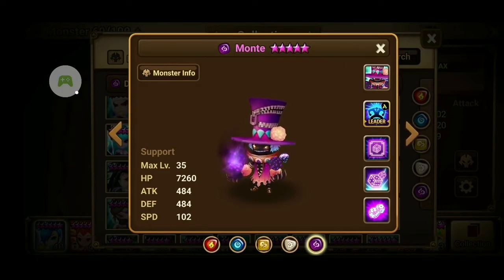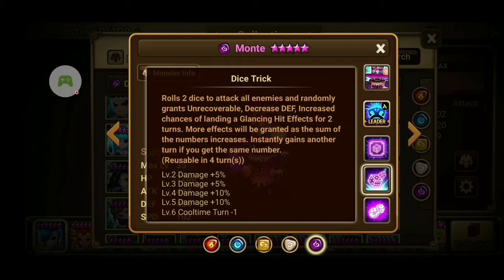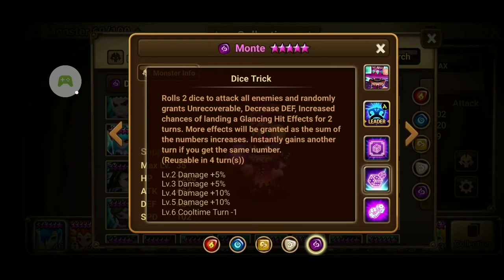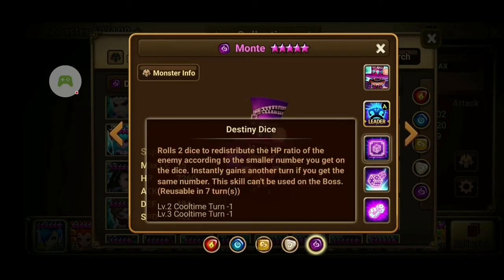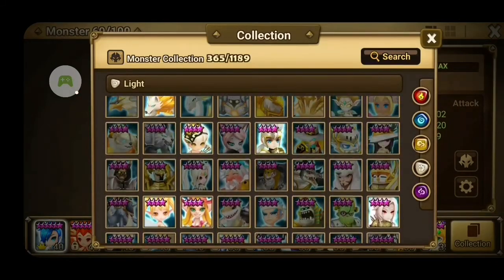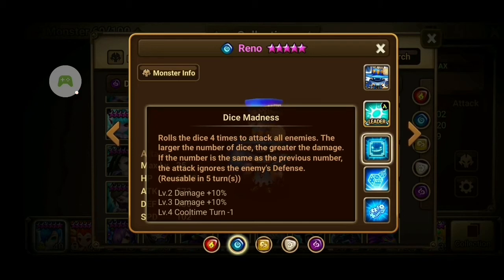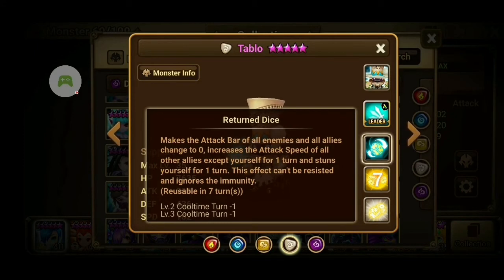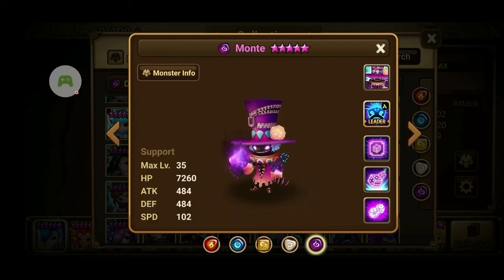APRIL 2020 HoH SPOTLIGHT: Dark Dice Magician - Monte